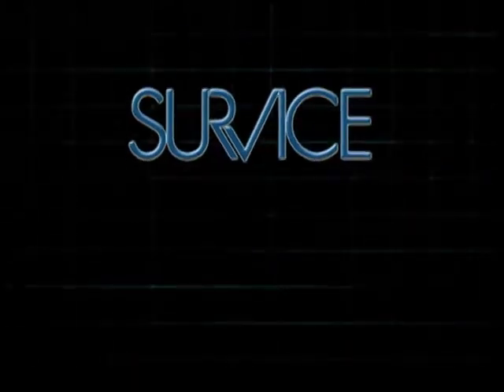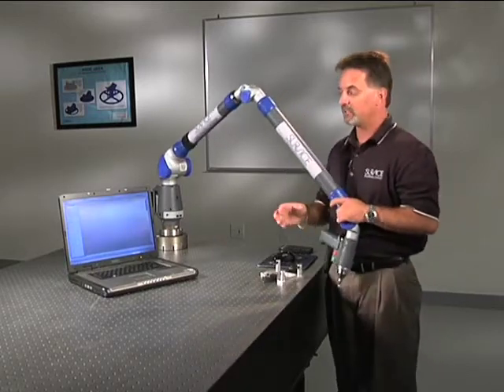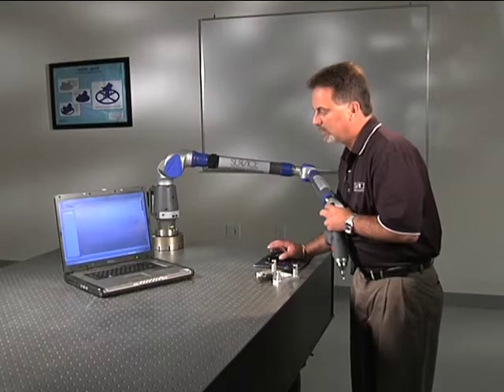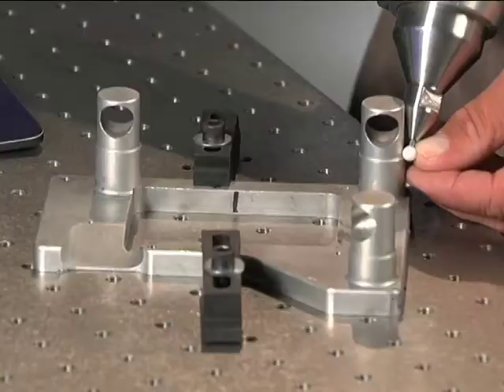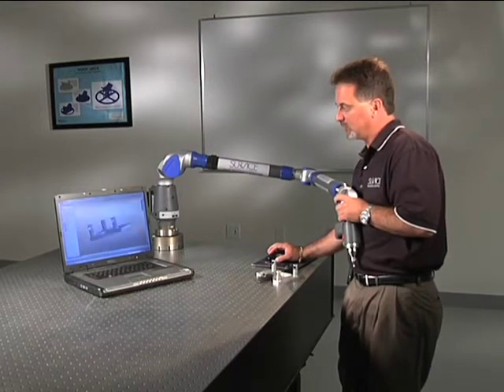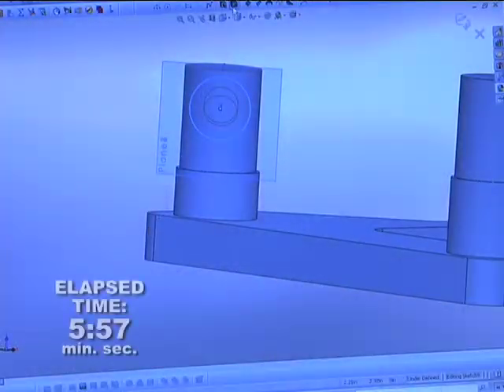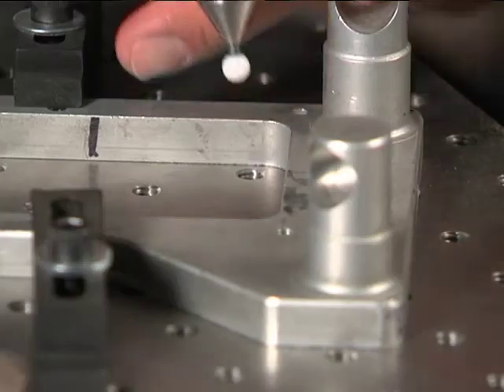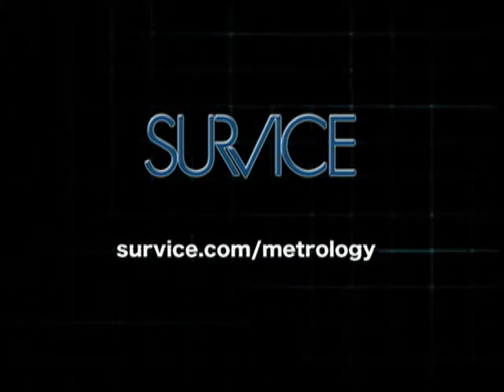SURVICE Reverse Engineering System (SRE) demo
SURVICE has developed a specialized (and portable) reverse-engineering system that can model many components directly within a native Pro-E or SolidWorks CAD package, by-passing much of the point-cloud conversion to streamline and expedite the reverse-engineering process.